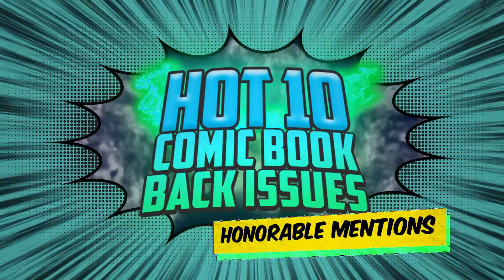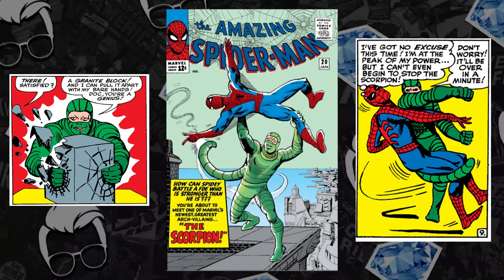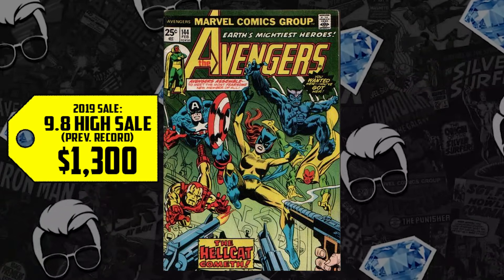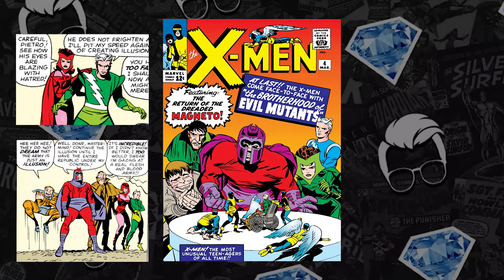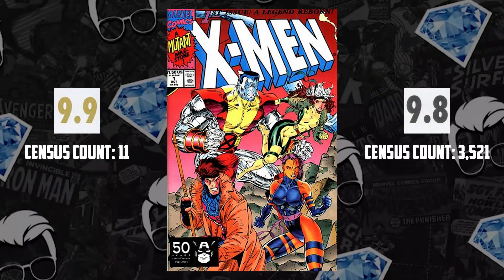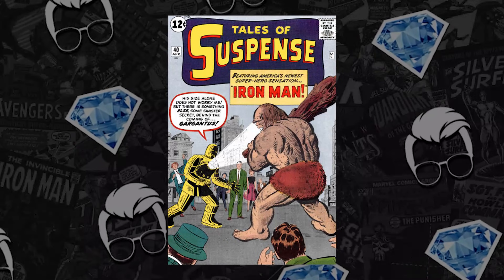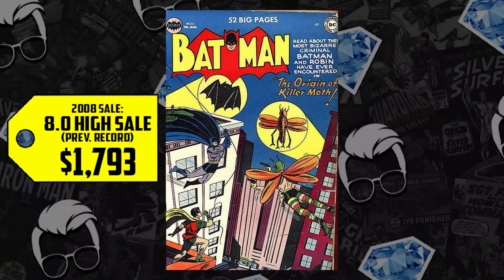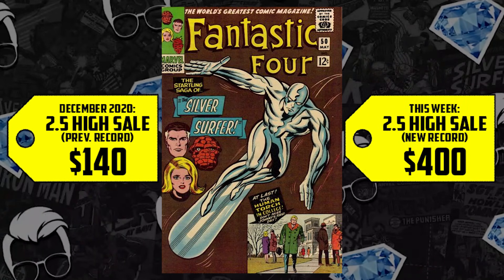The Comic Market Keeps Up The HEAT! // Hot10 Honorable Mentions List // ft. GemMintCollectibles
❤️ Mystery Mail Call (our comic book
(US ONLY)

⚠️Send Comic Karma:
Tom Garcia